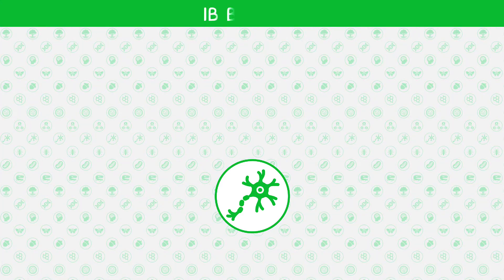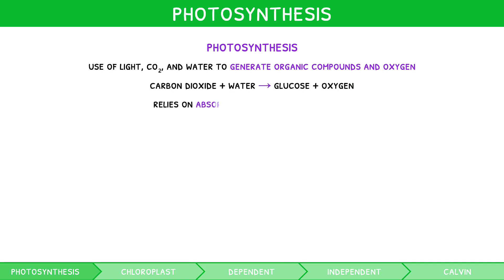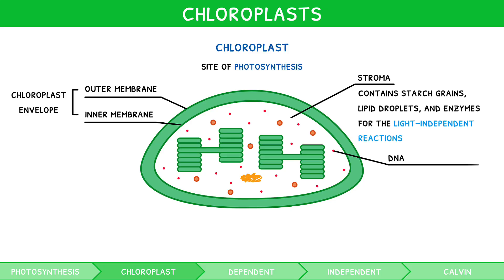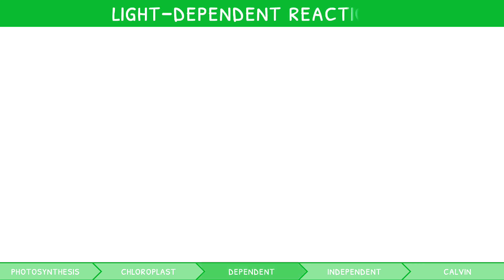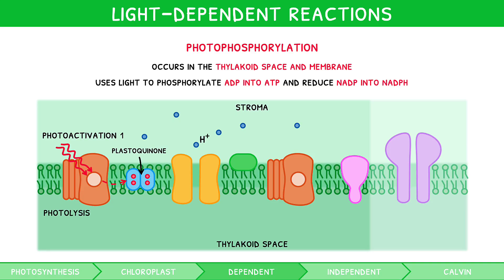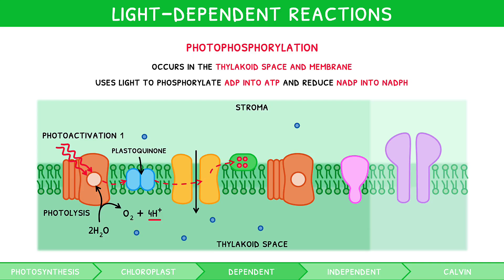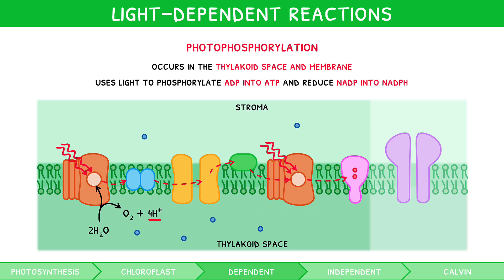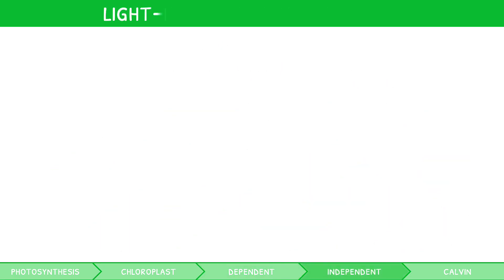IB Biology Topic 8.3 (HL): Photosynthesis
This video starts with a basic review of SL photosynthesis and introduces HL photosynthesis. To understand all the reactions, the structure of chloroplasts is then covered. Afterwards, the process of photosynthesis is covered in detail, including the light-dependent reactions, including the electron transport chain and chemiosmosis, followed by the light-independent reactions. This is then reviewed with an example Paper 2 question. The video concludes by discussing how Calvin determined the Calvin cycle via his lollipop experiment with algae.

00:00 Introduction
00:37 Photosynthesis
01:31 Chloroplast structure
02:49 Chloroplast micrograph
03:00 Light-dependent reactions
03:43 Electron transport chain
06:20 Chemiosmosis
06:52 Light-independent reactions
06:56 Preview finished!